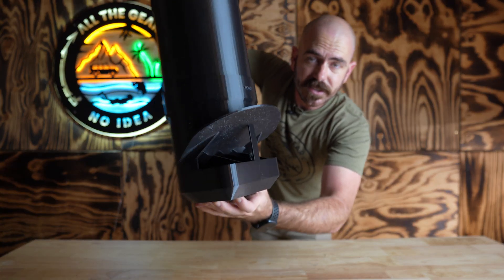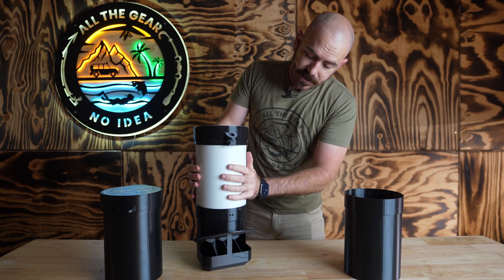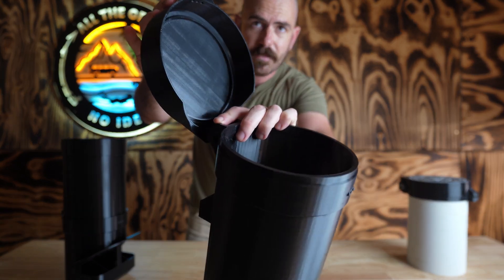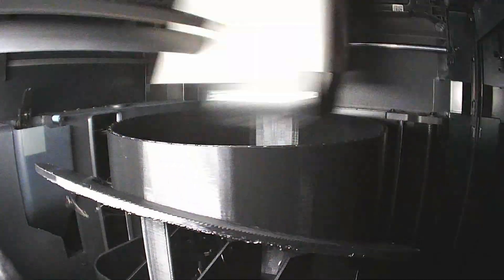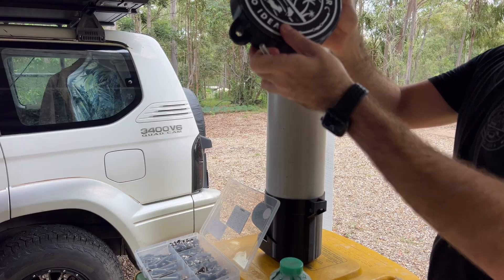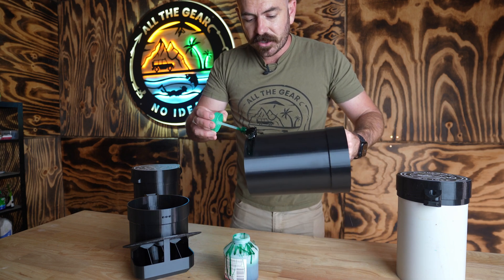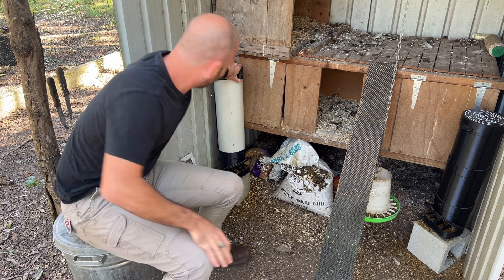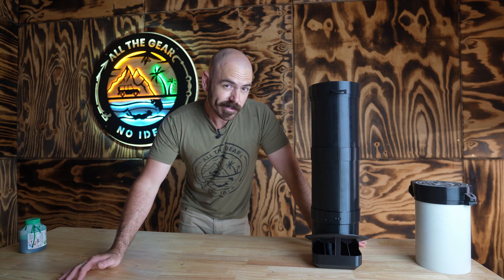3D Printable Chicken Feeder V2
We join host Hoocho in Building a Chicken Feeder with 3D Printable Parts

Welcome to "All the Gear. No Idea"
Where inexperience meets enthusiasm.

On this channel we explore hobbies and pastimes for the first time, looking to expand our skills and experience by seeking out new and exciting pursuits.
Conquering our inexperience with pure enthusiasm and perhaps even discovering our ikigai along the way.